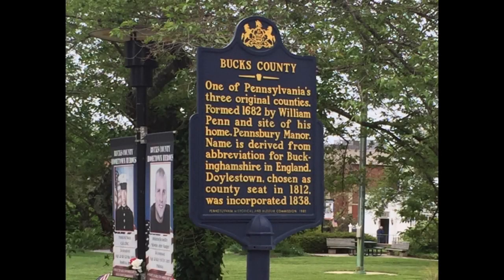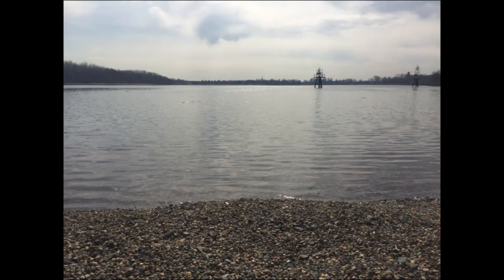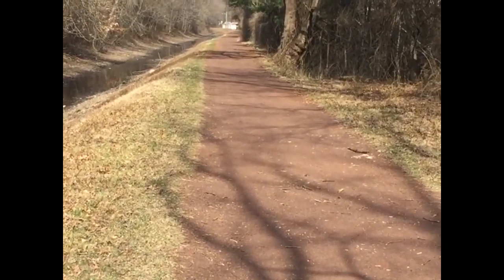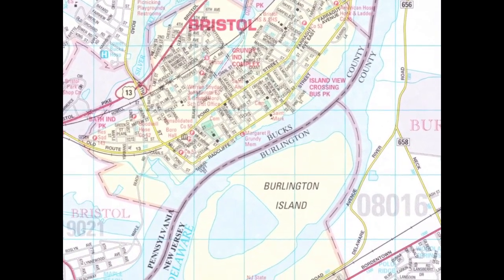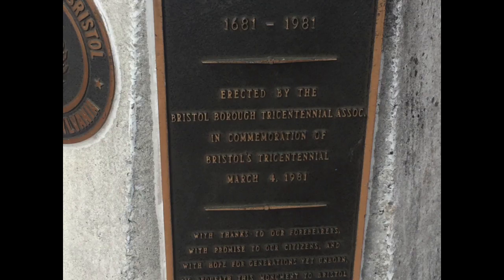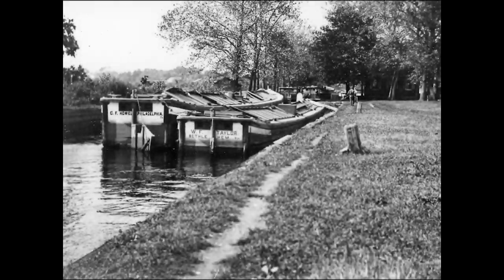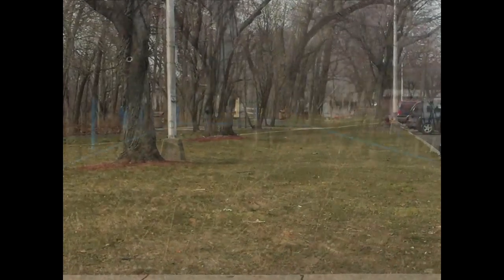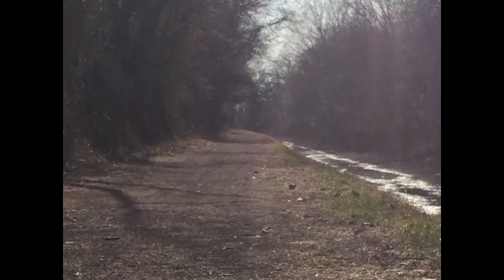Exploring the Towpath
A short QR tour of the first portion of the Delaware Canal in Bristol, PA.  Created for my graduate study in Public History